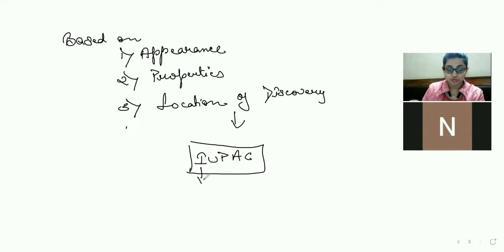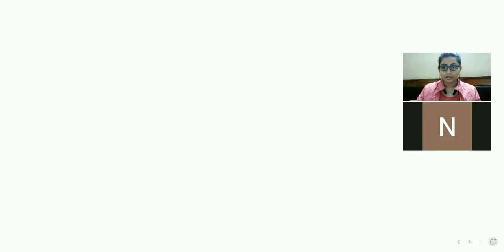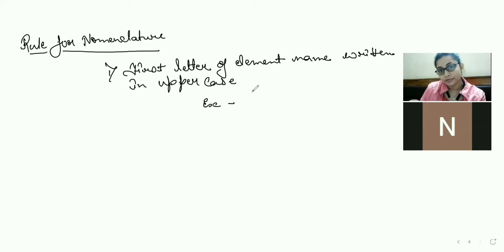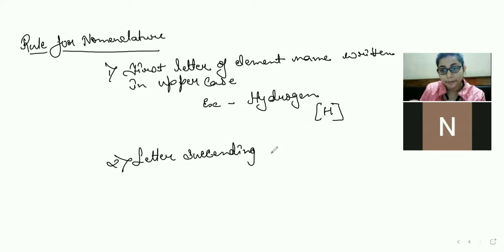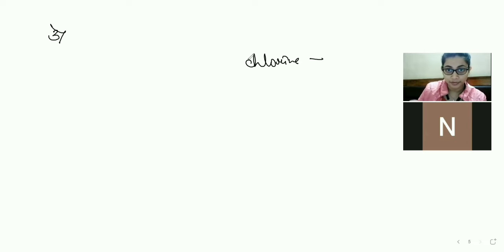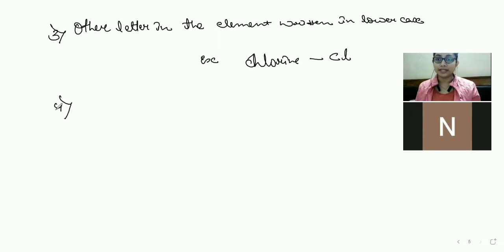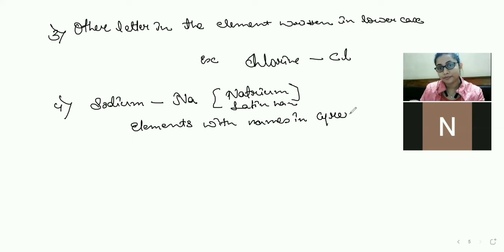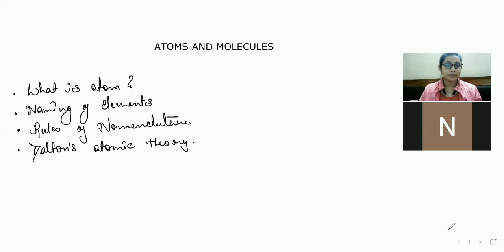Atom and Molecules | Part 2 | Class 9